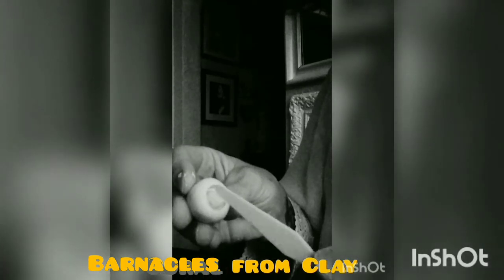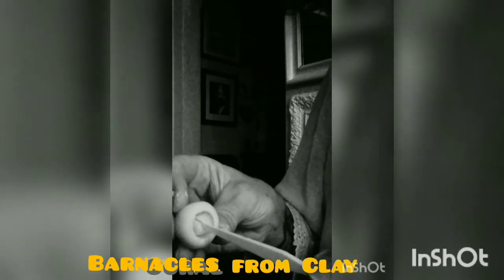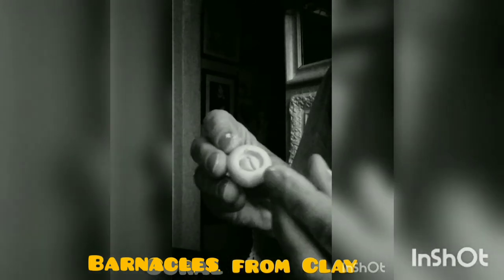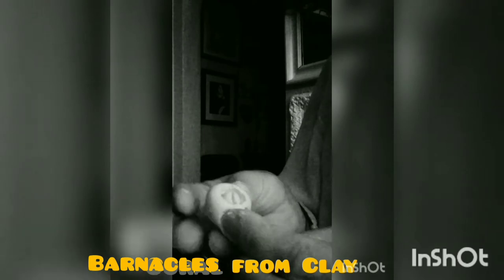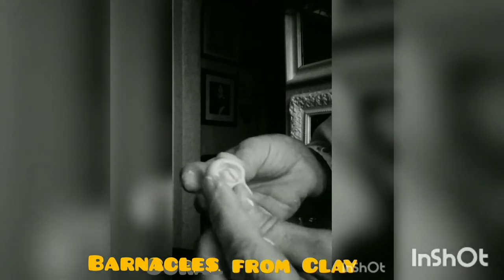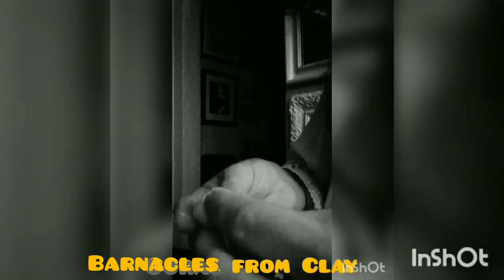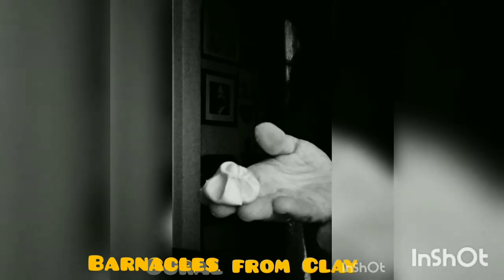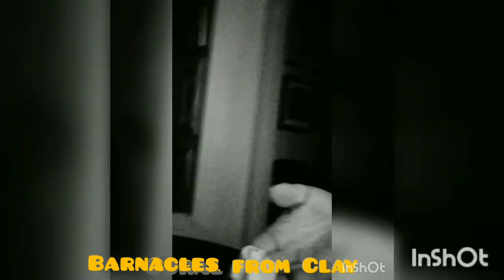How to make Barnacles from clay